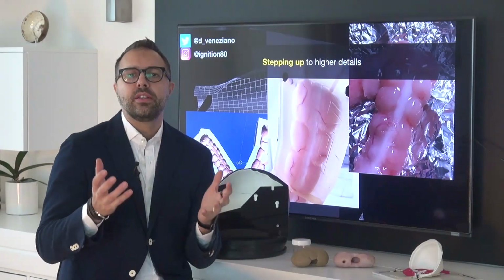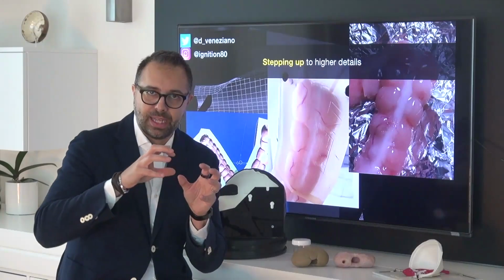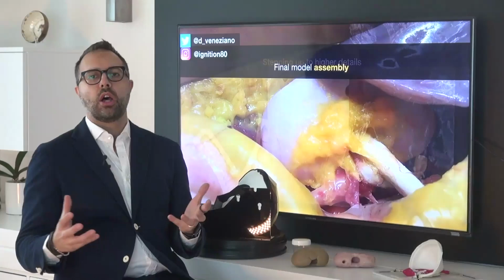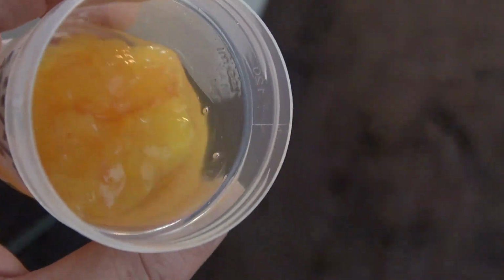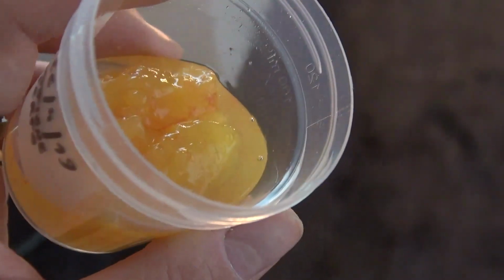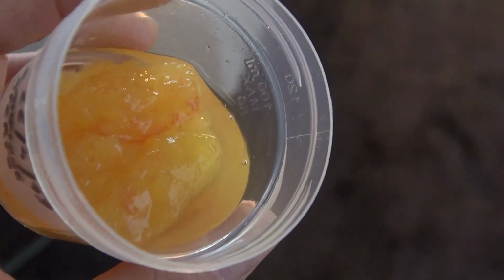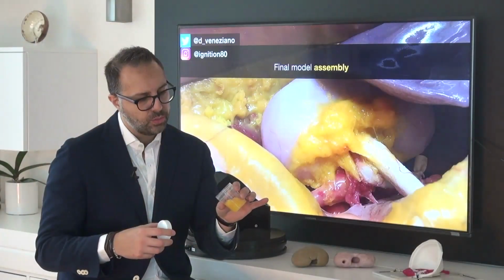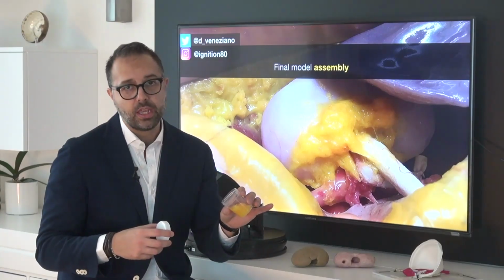Recipe to make home-grown models for simulation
La ricetta per sviluppare simulatori "fatti in casa"